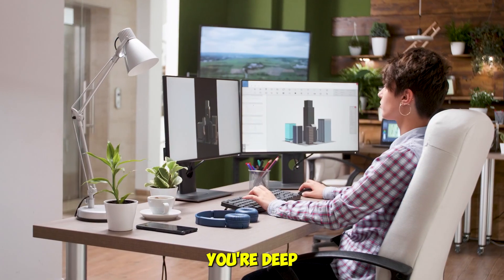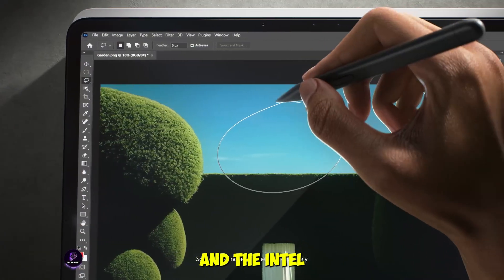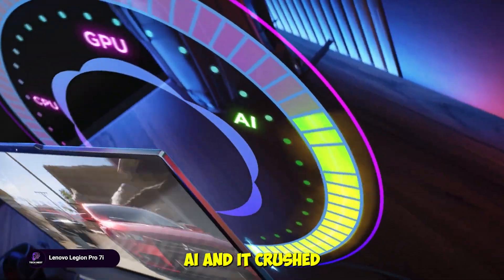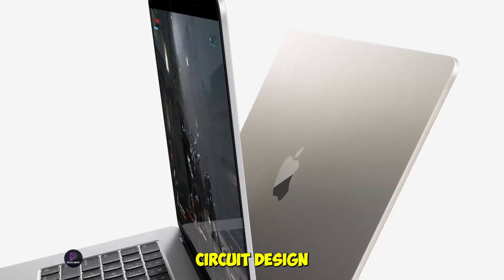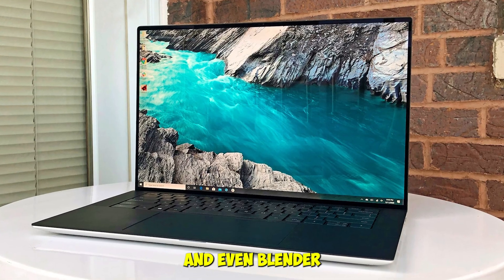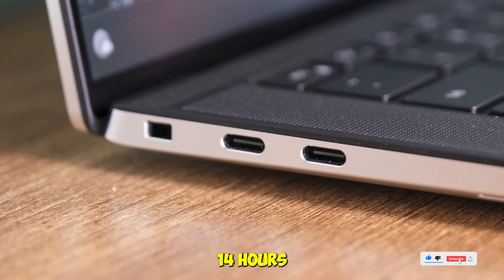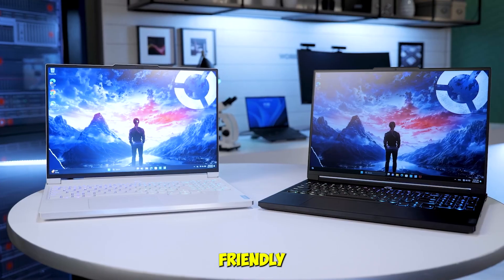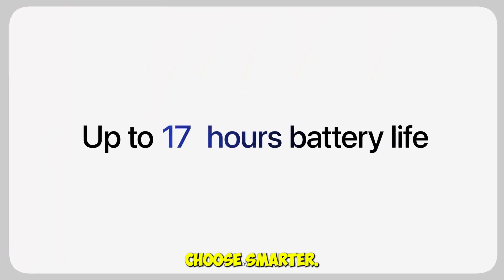Must-Have Laptops for Future Engineering Stars!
CheCkout list
► 00:21 Microsoft Surface Studio 2
► 00:58 Lenovo Legion Pro 7i
► 01:37 Apple 2024 MacBook Air
► 02:11 Dell XPS 15 9530
► 02:56 acer Aspire 7

Are you an ambitious engineering student looking for the best laptop to help you power through your studies? In this video, we'll be counting down the top laptops that can handle demanding engineering software, provide long battery life, and offer excellent performance. From CAD design to simulations and coding, we've got you covered. Whether you're studying mechanical, electrical, civil, or computer engineering, these laptops will help you stay ahead of the curve. Watch until the end to find out our top picks and take your engineering skills to the next level!